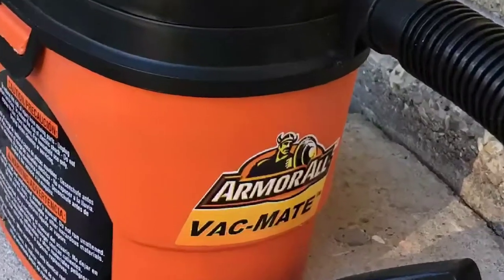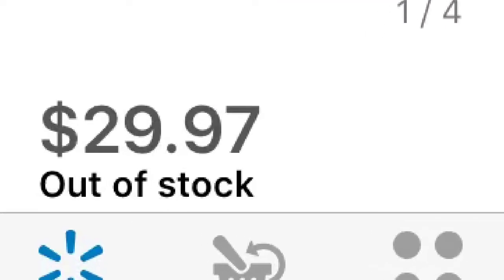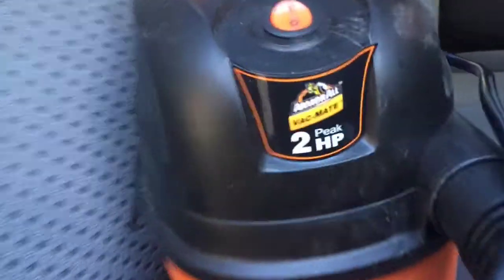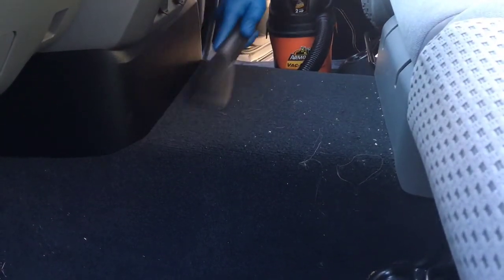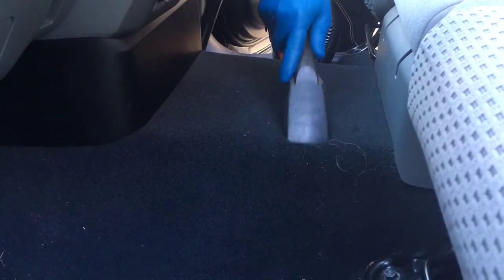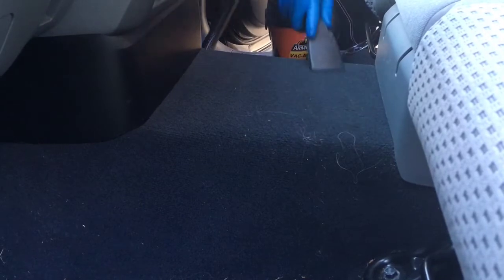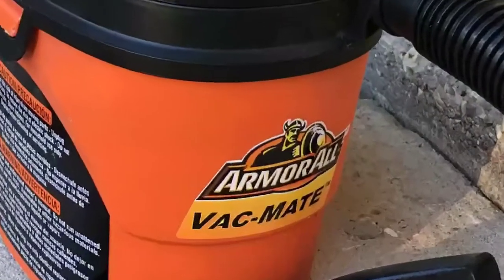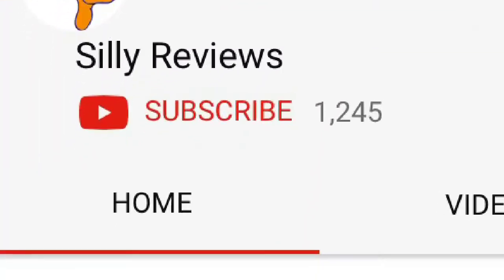Armor All Vac-Mate Review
I picked up this compact wet/dry vac from Walmart on sale/clearance for $15.00. This little vacuum gets the job done. Watch my video review to learn why this is a vehicle detailing tool you need to own.